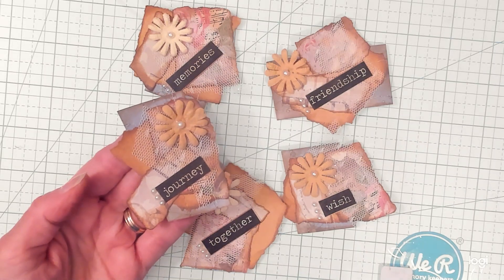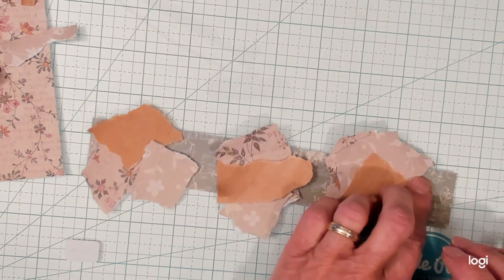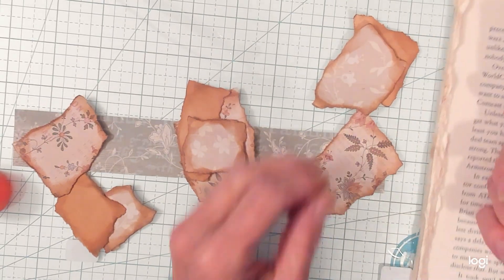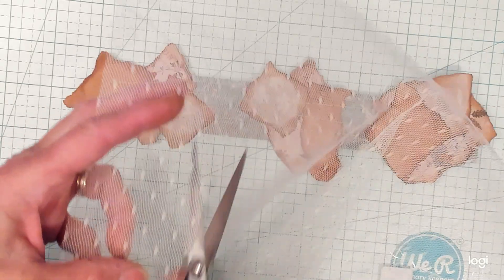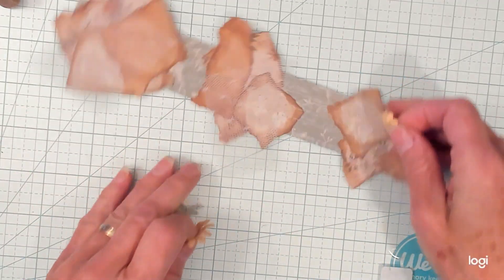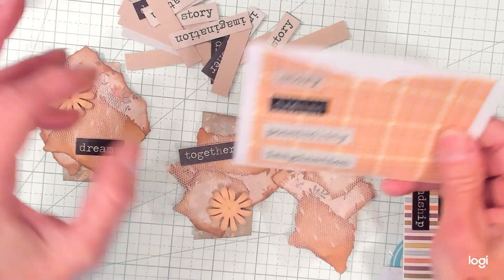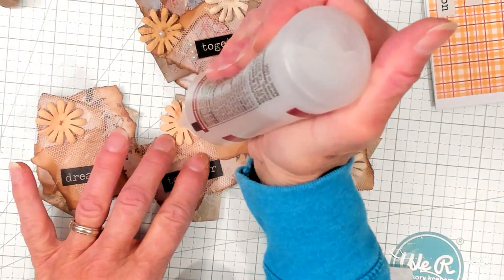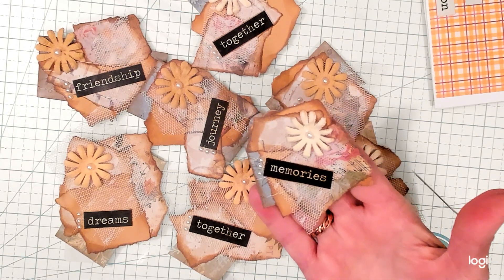Junk Journals Ephemera, Clusters/Snippets,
Floral Clusters/Snippets for Junk Journals. You can select papers from your scrap box to make these adorable cluster/snippets. I love having some of these pre-made to add to journal pages. Join me well have great fun.